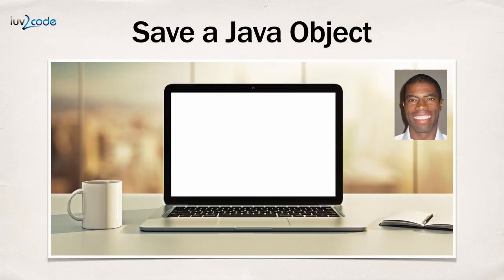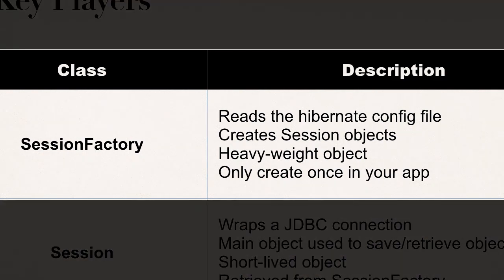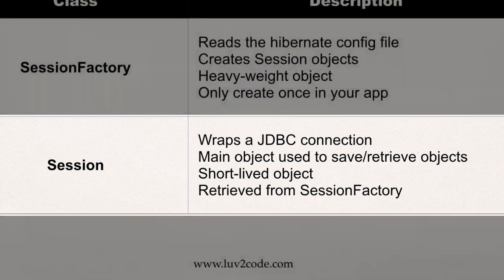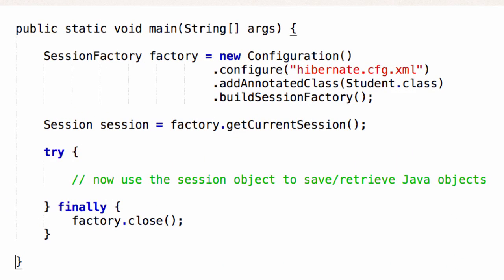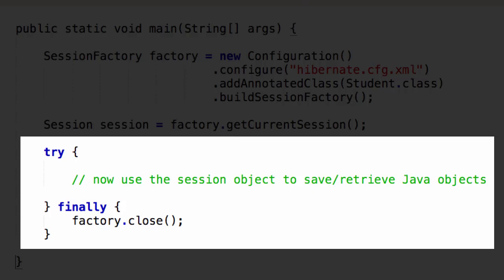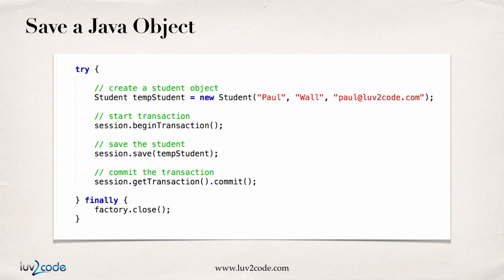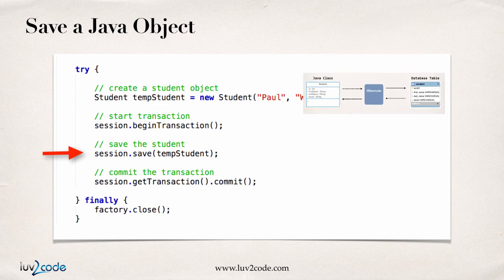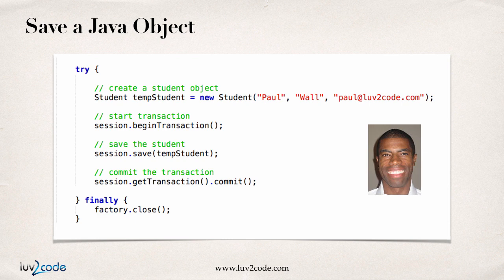Hibernate Tutorial #13 - Save a Java Object - Part 1